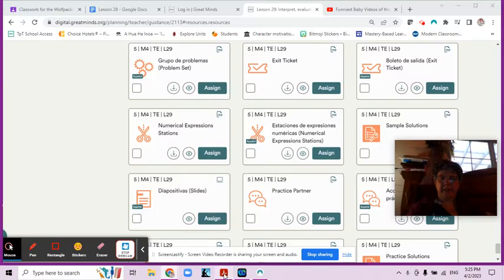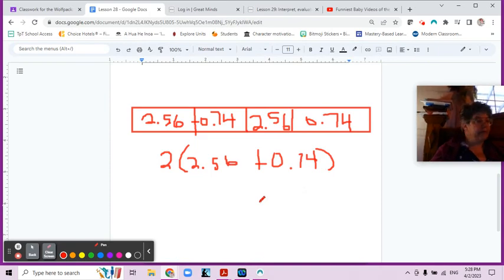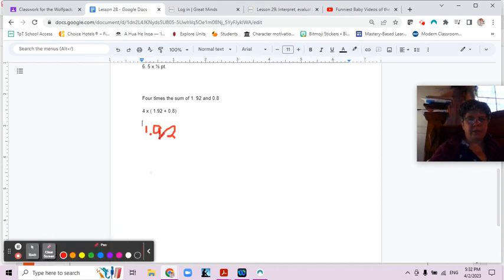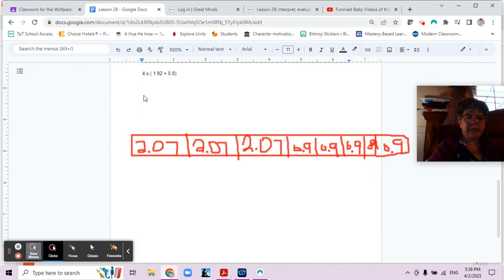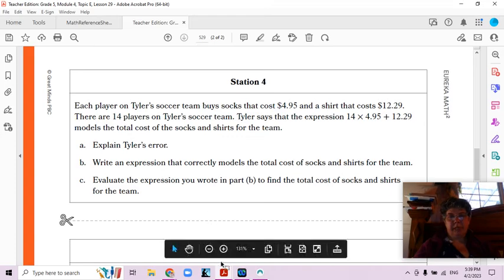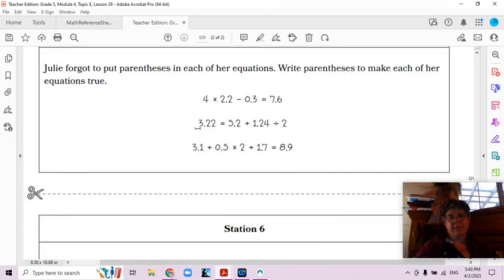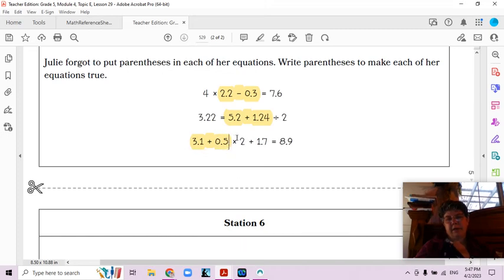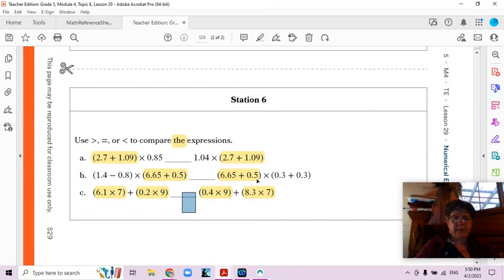Eureka Math Squared, Grade 5, Module 4, Lesson 29, Video 2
There are only two videos for lesson 29.